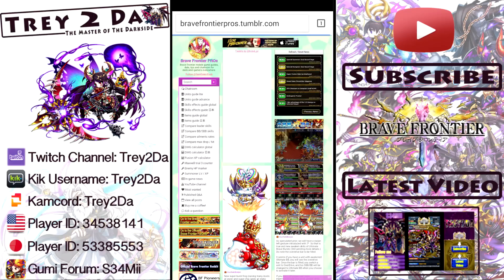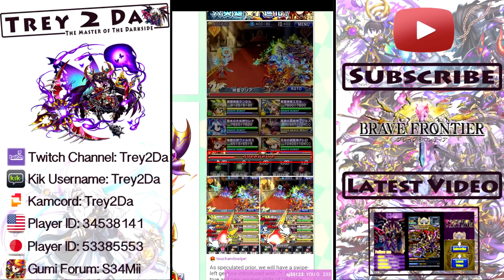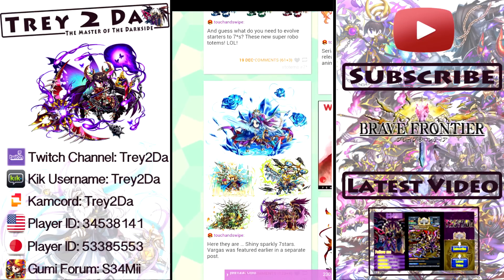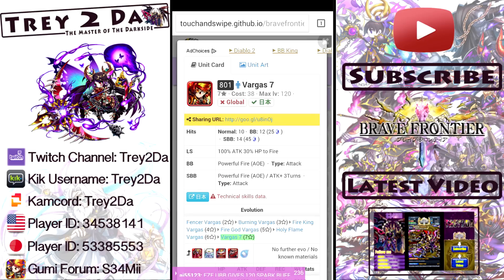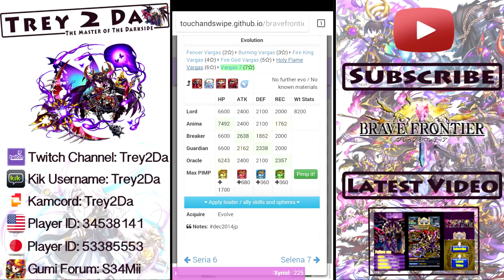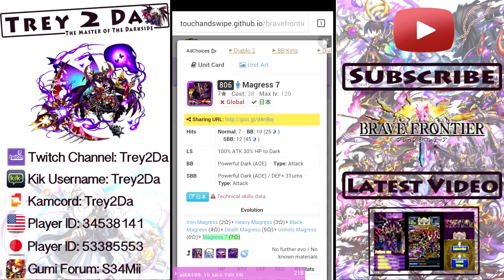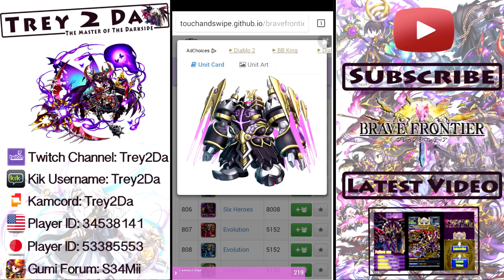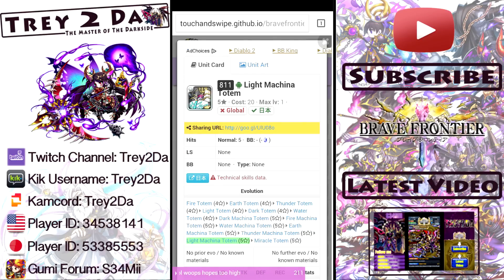Brave Frontier: 7 Star Info & More!!!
Global Player ID: 34538141
JP Player ID:53385553
Kik: Trey2Da

I have for you all today some valuable information about what's coming up in the land of Grand Gaia! 7 star info and more! Huge shoutout to Brave Frontier Pro's for the info and letting me use them as the source for the info! Be sure to check out their website! Enjoy!!!